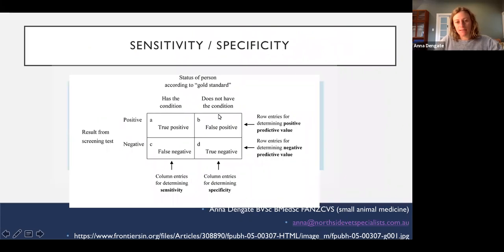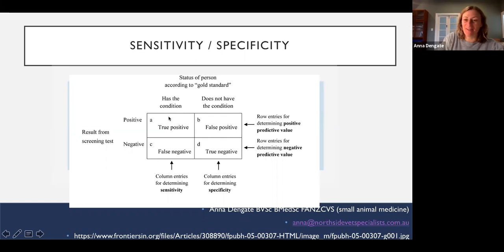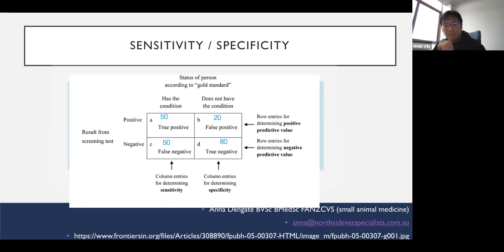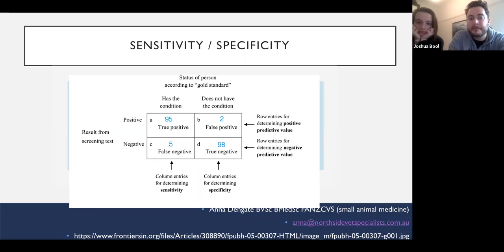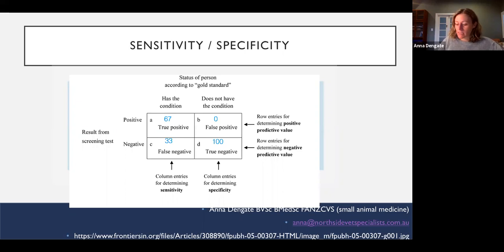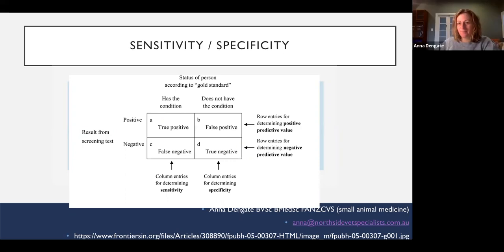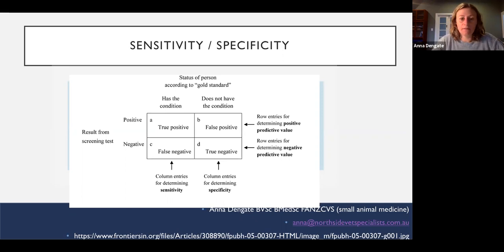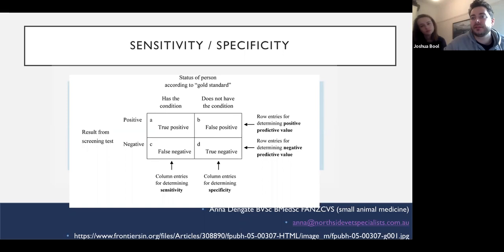Medicine Rounds 21May2021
Today Dr Anna Dengate discusses infectious diseases - diagnostic testing and more..